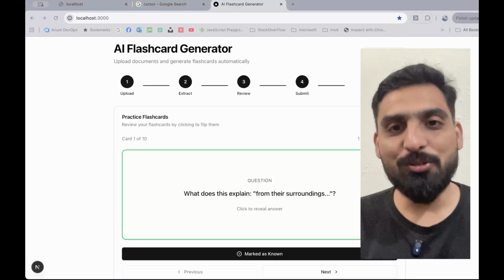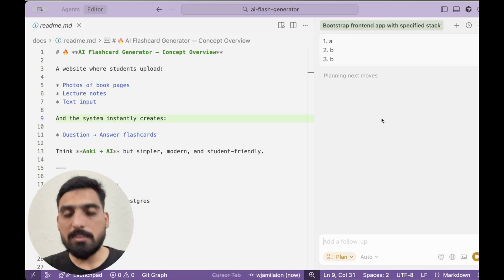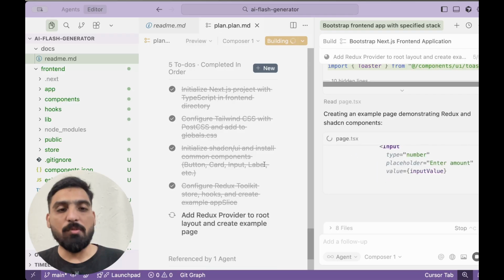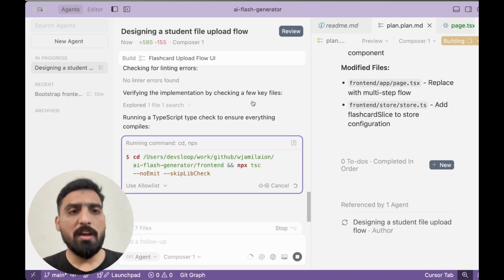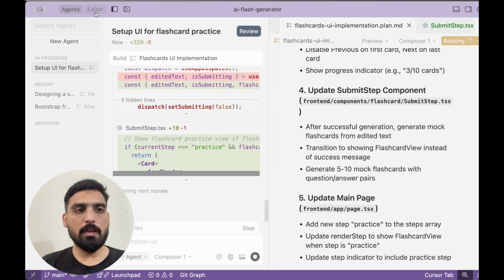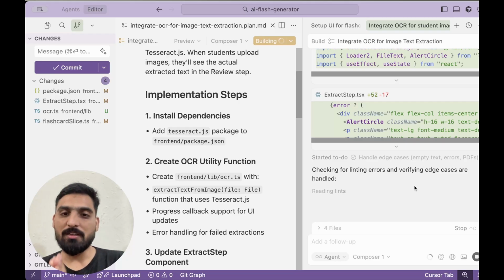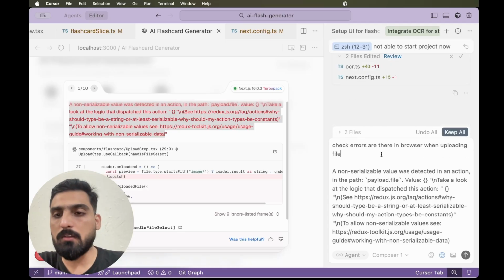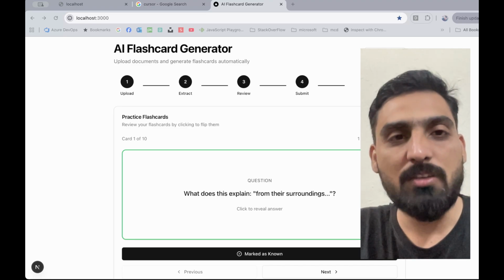I Built a Next.js Flashcard App with Cursor AI (Zero Code Written)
🚀 Can Cursor AI build a real Next.js app without writing code? Let's find out!

In this video, I take the Cursor basics from my previous tutorial and build a complete frontend project - a Student Flashcard App where users can upload photos of lecture notes, extract text using OCR, and generate flashcards for studying.

📱 What We're Building:
A flashcard app for students that:
→ Uploads images of book pages/lecture notes
→ Extracts text using OCR (Tesseract.js)
→ Generates interactive flip cards for practice
→ Multi-step UI flow with progress tracking

🛠️ Tech Stack:
→ Next.js (React Framework)
→ TypeScript
→ Tailwind CSS + shadcn/ui
→ Redux Toolkit (State Management)
→ Tesseract.js (OCR - Text Extraction)

💡 What You'll Learn:
→ Using Cursor's Plan Mode for project setup
→ Breaking features into smaller chunks
→ Building multi-step UI flows
→ Integrating OCR in the browser
→ Debugging errors with Cursor AI
→ Real-world development workflow

⏱️ Timestamps:
0:00 - Intro & Project Overview
0:26 - Tech Stack & Planning
1:57 - Git Setup (Quick Tip)
2:26 - Project Bootstrap with Plan Mode
11:11 - Running the Project
12:50 - Building Multi-Step Upload Flow
17:11 - Creating Flashcard UI with Flip Animation
23:18 - Integrating OCR (Tesseract.js)
29:40 - Debugging Errors with Cursor
31:34 - Final Demo & Testing
33:02 - What's Next: Backend Integration

→ Part 2 - Backend + AI Integration: Coming Soon!

🎯 This is Part 1 of my Full-Stack Series:
✅ Part 1: Next.js Frontend (this video)
🔜 Part 2: Nest.js Backend + AI Integration
🔜 Part 3: Final Deployment